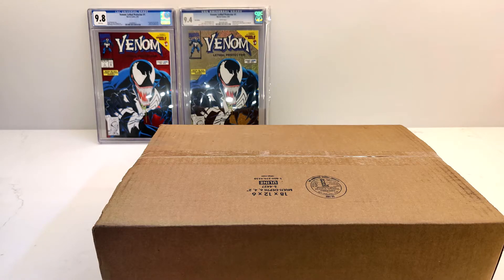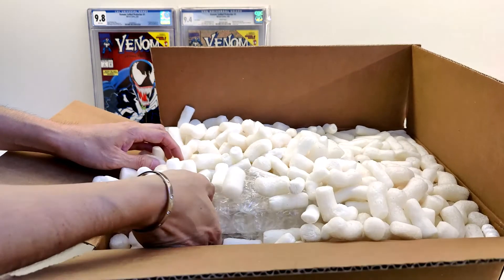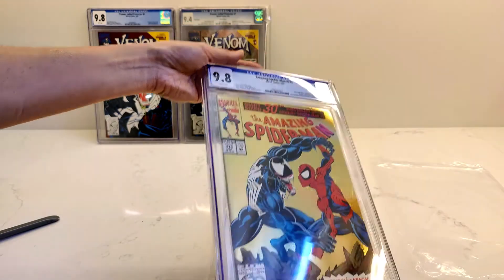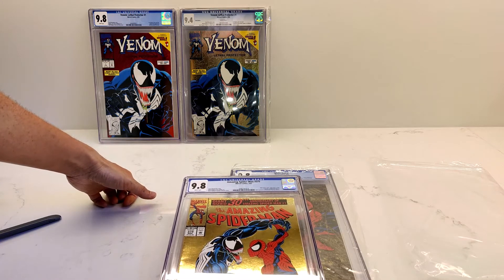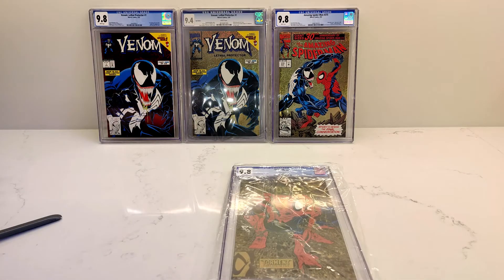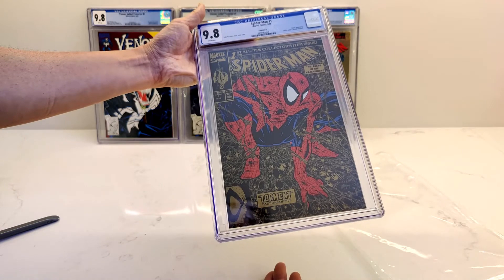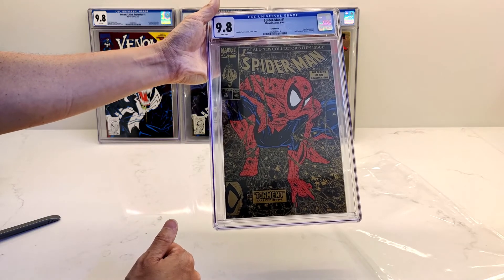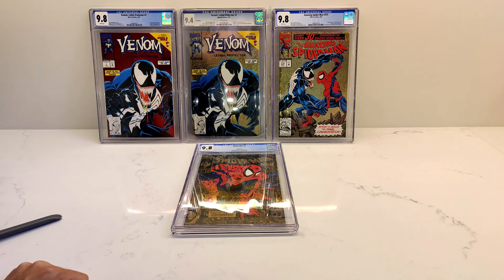Unboxing some CGC Comics! Amazing Spider-Man, She Venom , Lethal Protector and The Arachknight!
Just a fun quick unboxing of some CGC comics I received in the mail.
Great affordable investments and heavy on nostalgia!